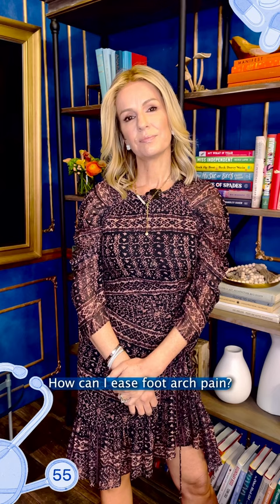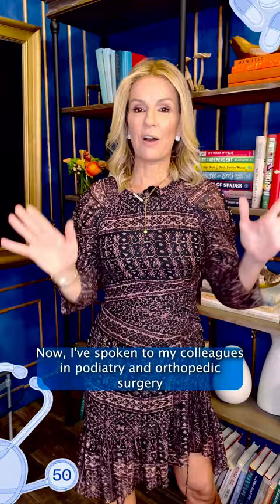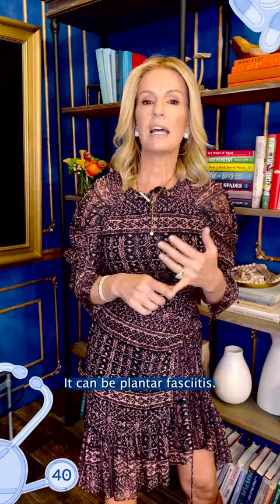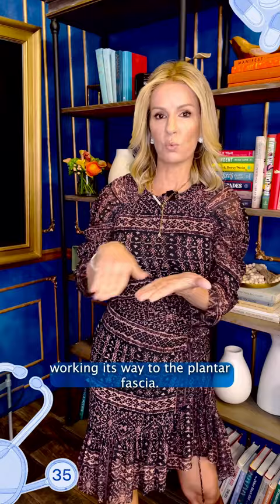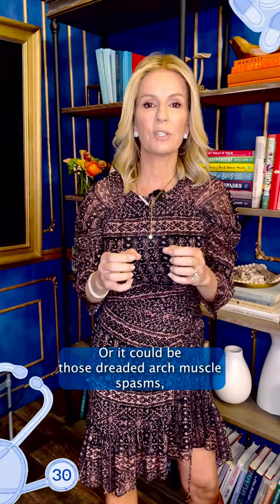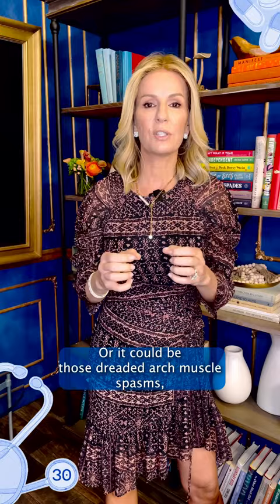How can I ease foot arch pain? ABC News' Dr. Jennifer Ashton shares tips on how to reduce foot pain.